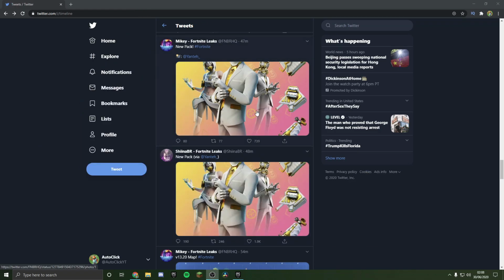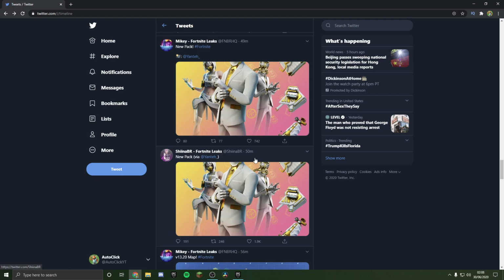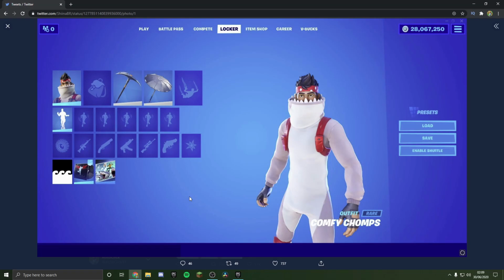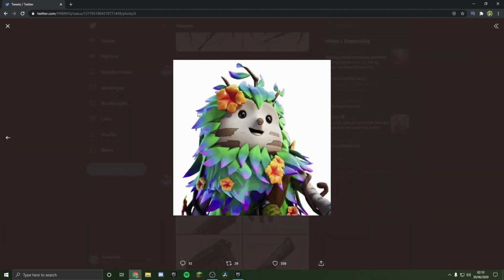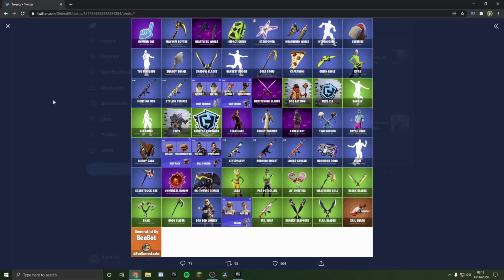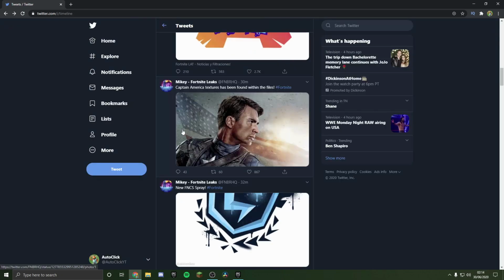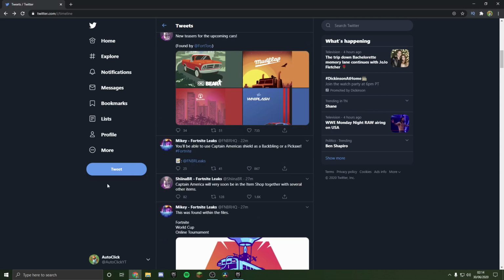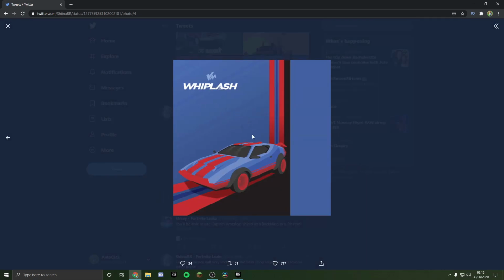*NEW* Fortnite UPDATE 13.20 SKINS! Captain America Skin CONFIRMED!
New update 13.20 skins! Captain america skin is confirmed to be released very soon! In this video, I cover all of the leaked skins that came with the new 13.20 update in Fortnite Season 3. Also, there is a new Thor skin leaked! I will cover all of the emotes, bundles, skins, and any other cosmetics.

🔔 Turn The Notifications On!